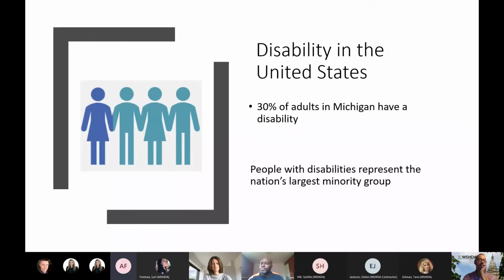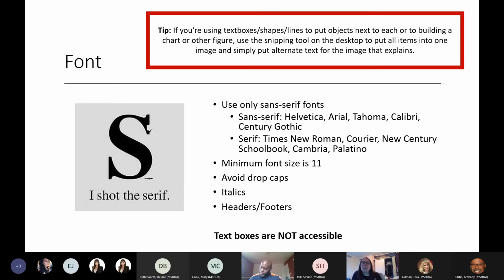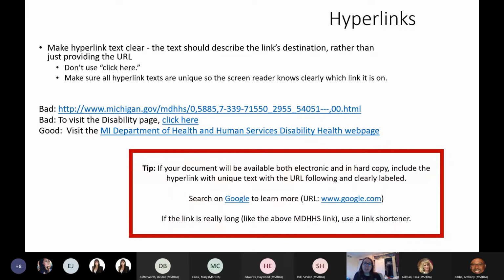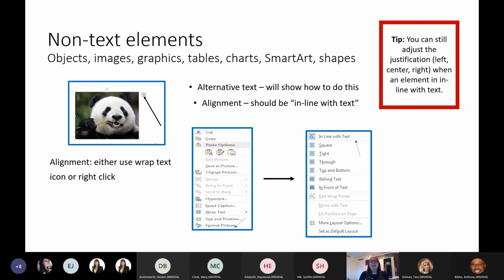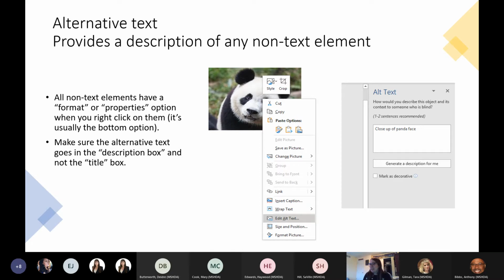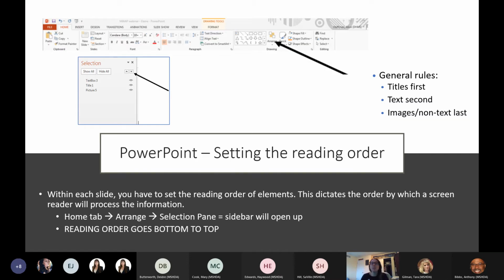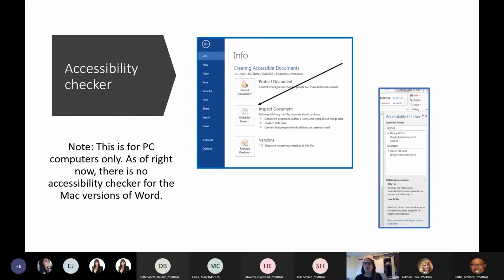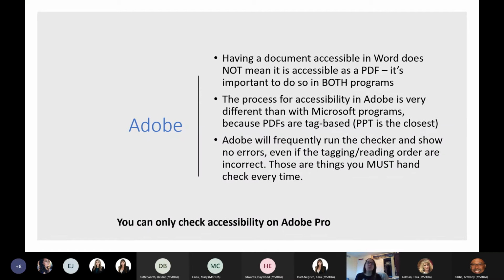Microsoft ADA Training